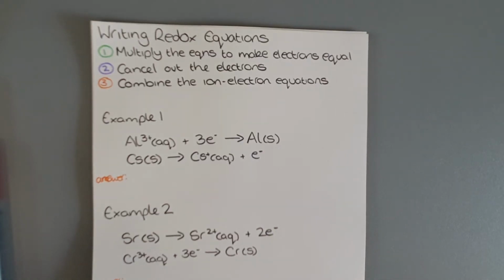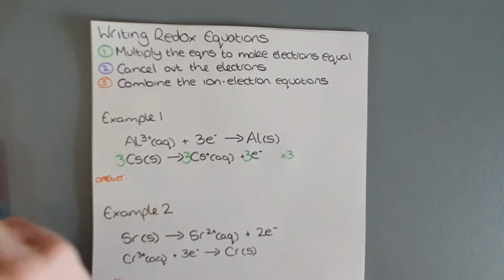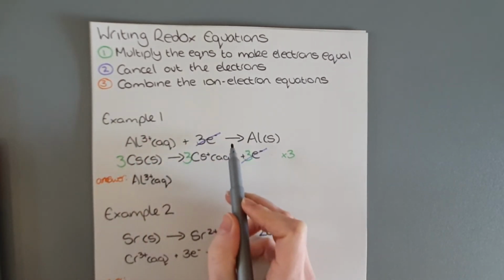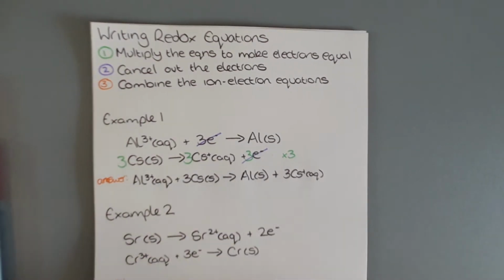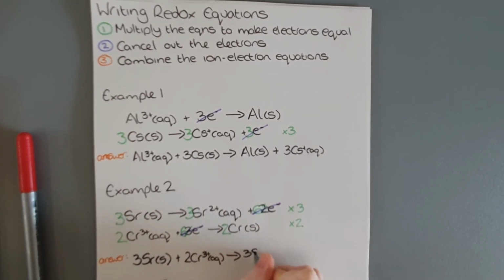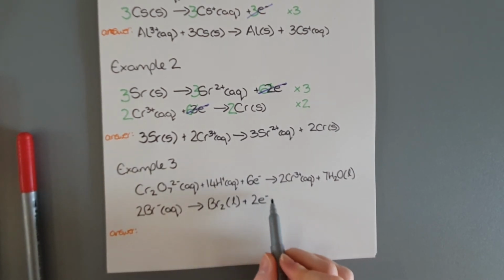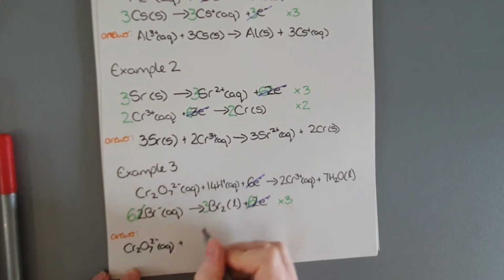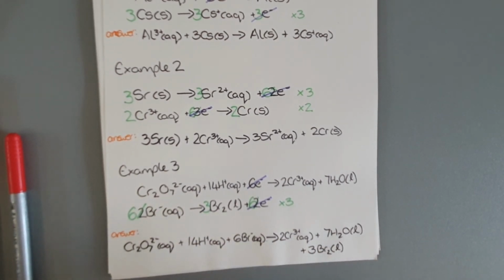N5 Chemistry: Writing Redox Equations